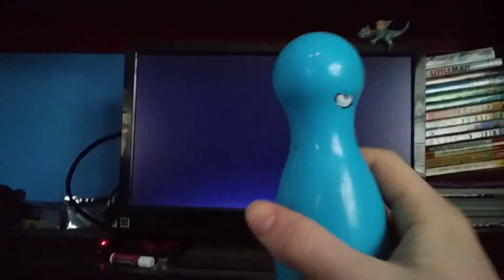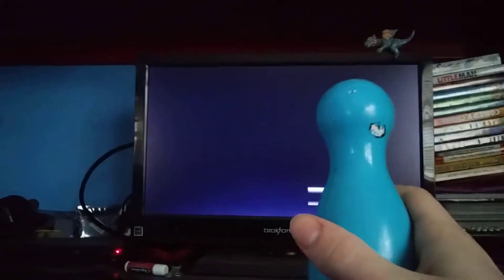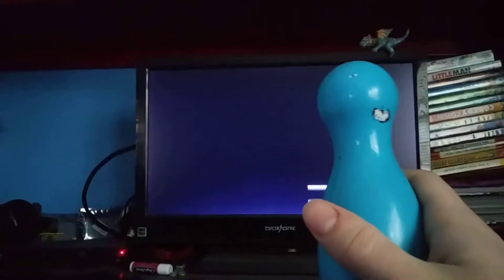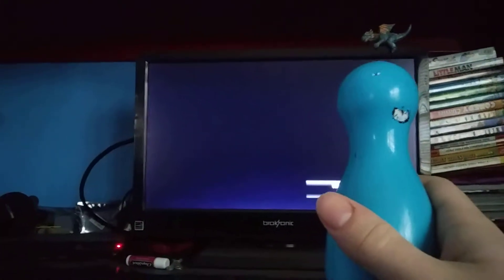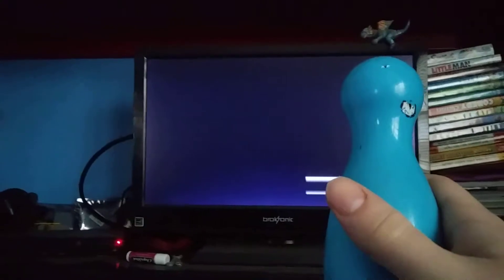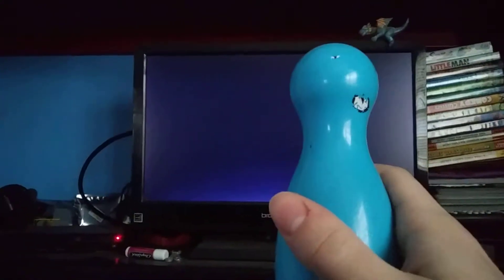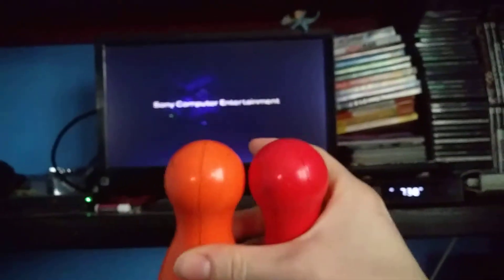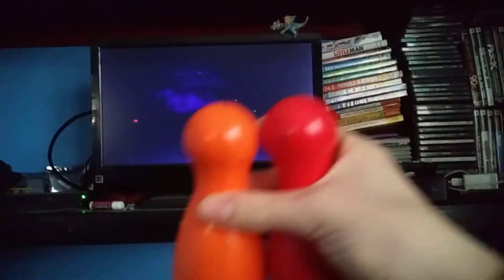The Blue Silly 6 Pin Comedy Show episode 65 subscribers Special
Blue Pin will be doing a Double Jump Scare on Red Pin and Orange Pin with the PlayStation 2 Red Screen Of Death in Higher Quality subscribers special This video is Very Hilariously Funny you must watch you'll be cracking up laughing out of your seats watching this Video enjoy this video everyone and Happy January Ladies and Gentlemen!